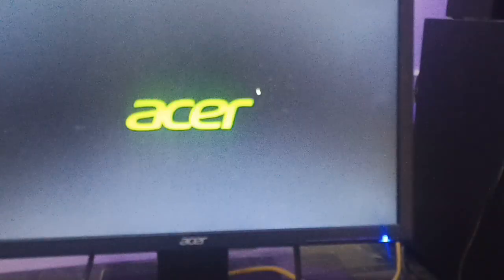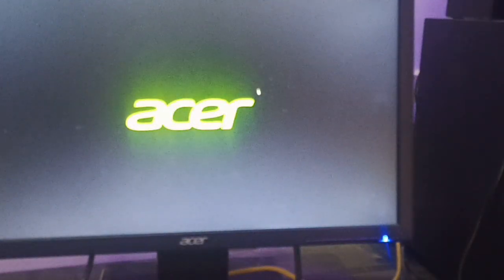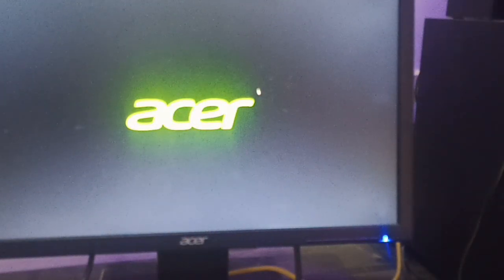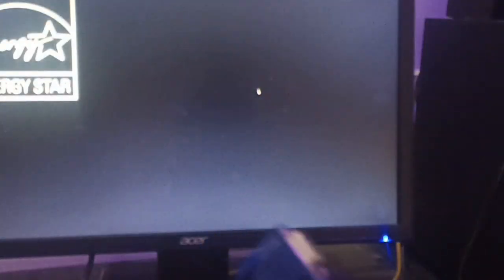How To Fix Acer Monitor No Signal Orange Light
In this video, we’ll guide you through the steps to fix an Acer monitor showing a "No Signal" message with an orange light. Follow our detailed instructions to troubleshoot and resolve this common issue, ensuring your monitor displays properly.

0:00 Introduction
0:45 Fix 1: Connect The Cable With Monitor
0:49 Fix 2: Press Power Button